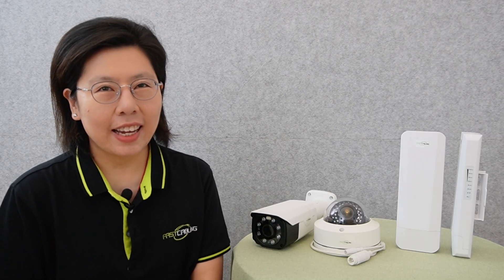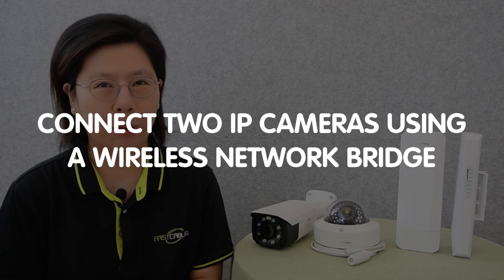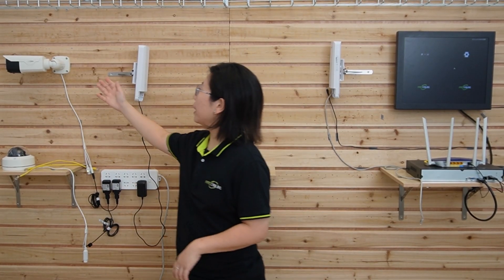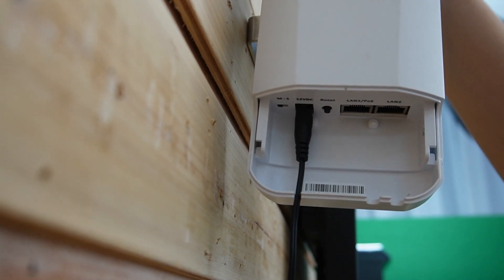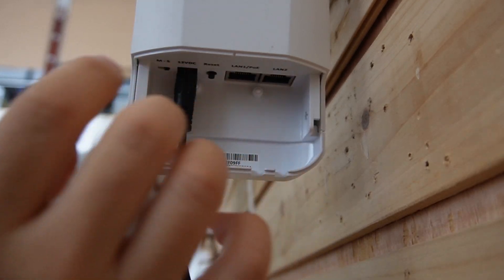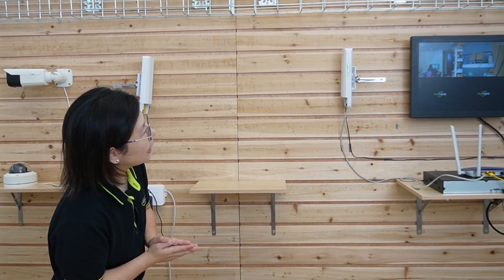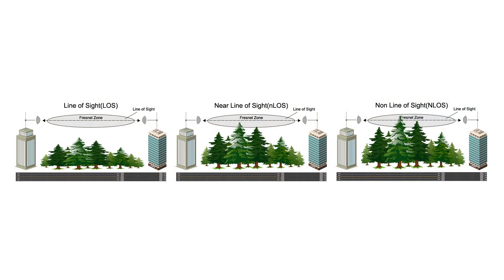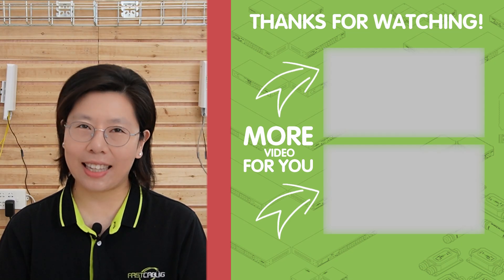Connecting Two IP Cameras with Wireless Network Bridge: Complete Tutorial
Welcome to our comprehensive tutorial on connecting IP cameras wirelessly using a network bridge! In this step-by-step guide, we'll walk you through the entire process, from selecting the right wireless network bridge to the physical installation of cameras and bridge, and finally, connecting your IP cameras to the wireless network.

0:00:00 Introduction to Connecting IP Cameras Wirelessly
Selecting the Right Wireless Network Bridge
Planning the Camera Placement
Physical Installation of Cameras and Wireless Bridge
Connecting IP Cameras to the Wireless Network